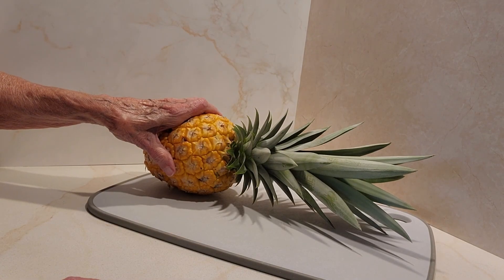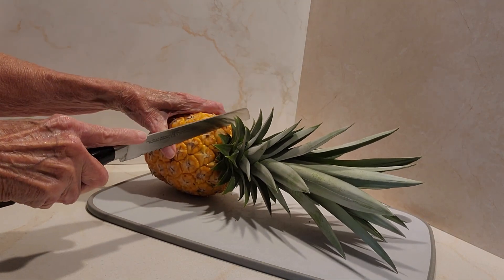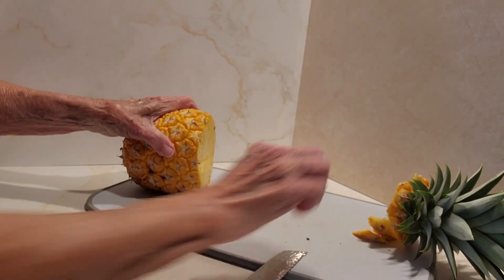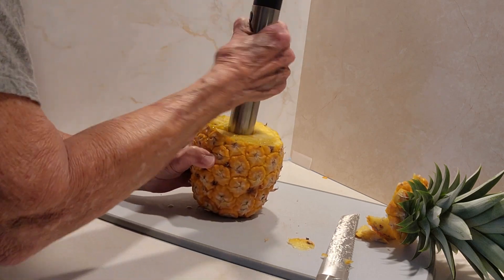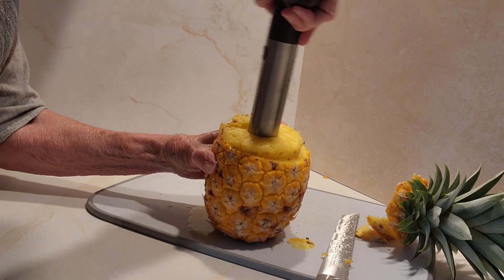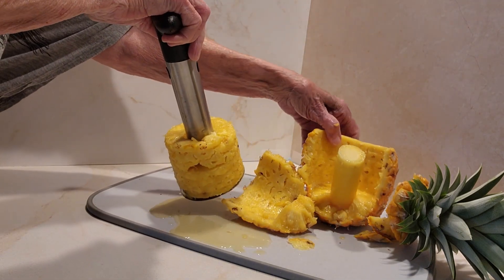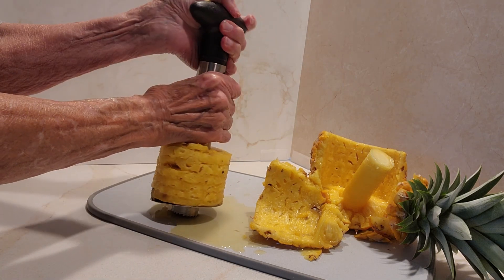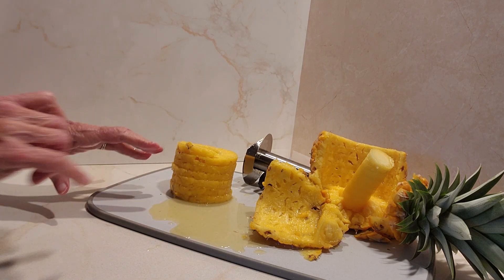How to Easily Core and Slice a Pineapple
Learn how to easily core and slice a pineapple